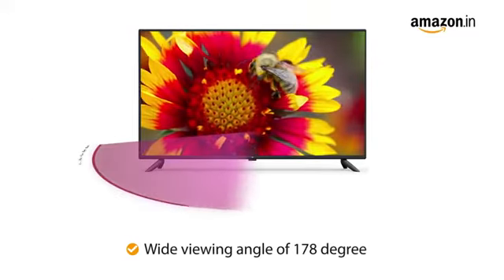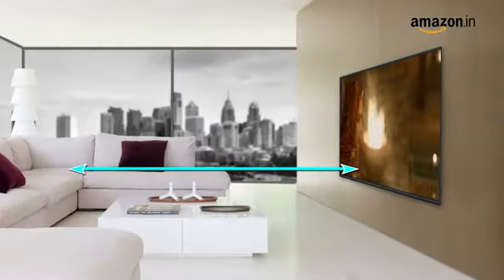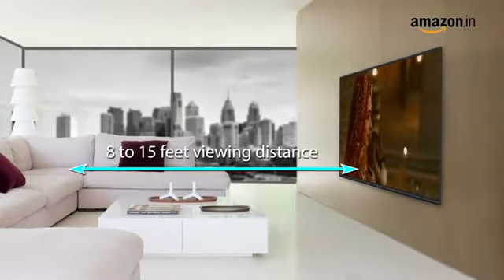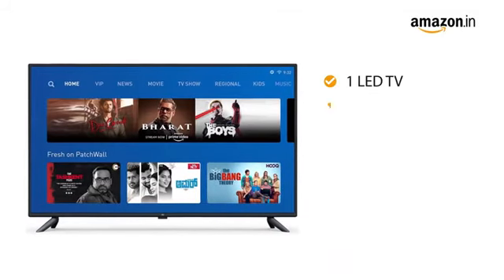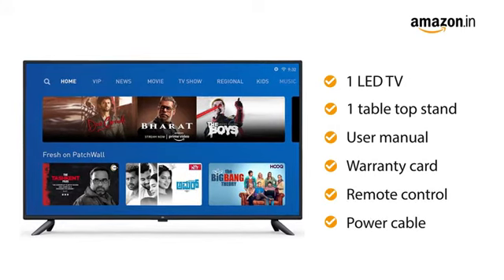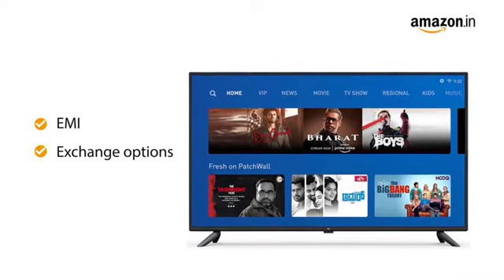Why Mi LED TV 4X is Bestseller? Mi LED TV 4X 125.7 cm (50) 4KUltra HD Android TV Information video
I make Educational Videos on Woodworking tools, electrician tools, cool tools etc
Kindly click this link to buy this cool smart TV
Resolution: 4K Ultra HD (3840x2160) | Refresh Rate: 60 hertz
Connectivity: 3 HDMI ports to connect set top box, Blu Ray players gaming console | 2 USB ports to connect hard drives and other USB devices
Sound: 20Watts Output | Dolby+ DTS-HD
Smart TV features : Built-In Wi-Fi | PatchWall | Netflix | Prime Video | Hotstar and moe | Android TV 9.0 + Google Assistant Data Saver
Display : LED Panel | 4K HDR 10-bit display
Warranty Information: 1 year warranty on product and 1 year extra on Panel
Installation/Wall mounting/demo will be arranged by Amazon Home Services or Xiaomi service partner.
Easy returns: This product is eligible for replacement within 10 days of delivery in case of any product defects, damage or features not matching the description provided